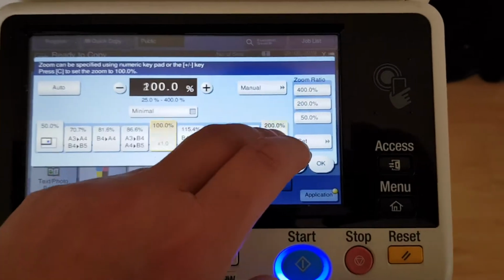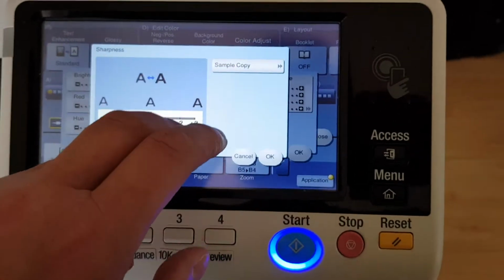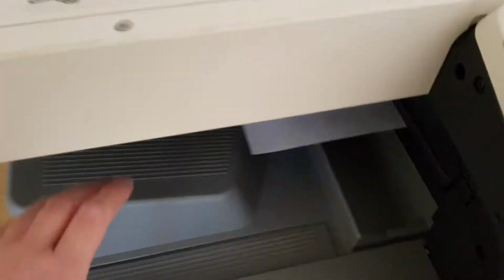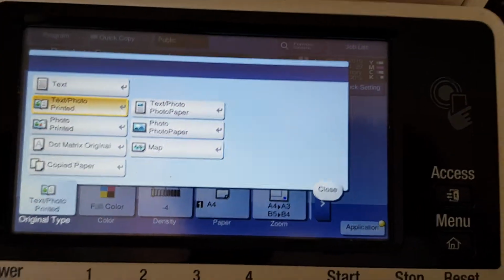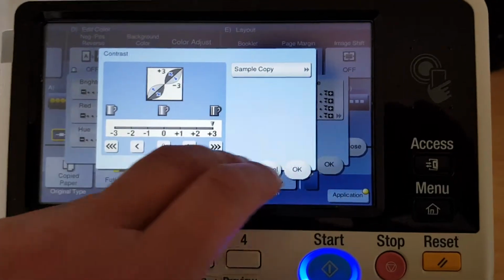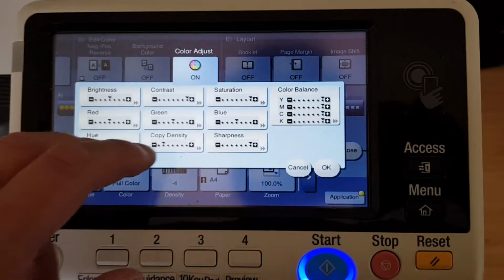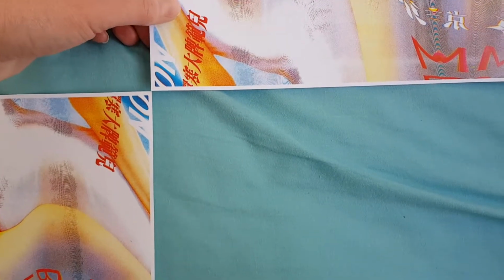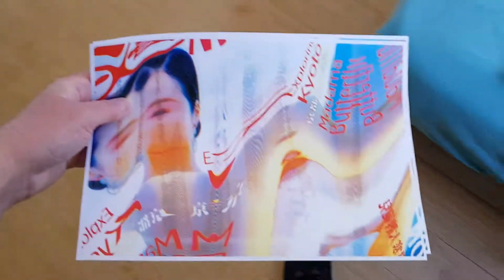Chinese lifestyle magazine